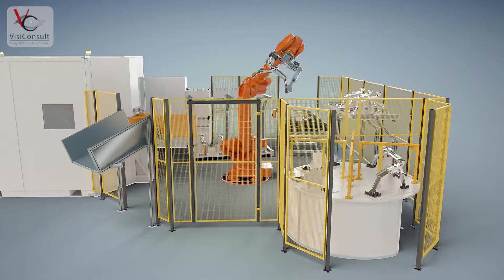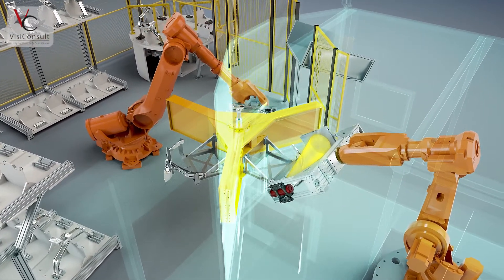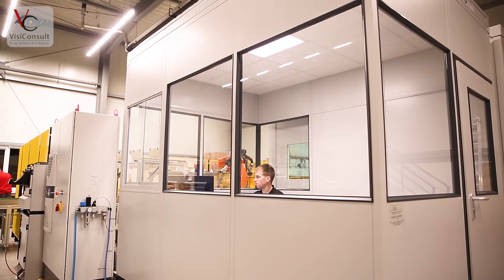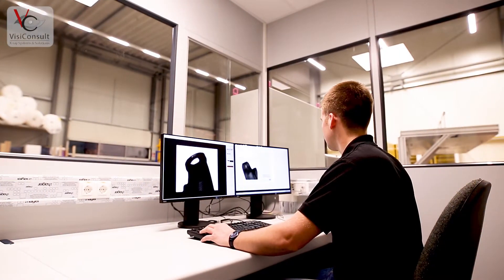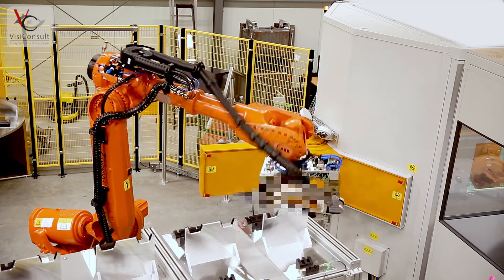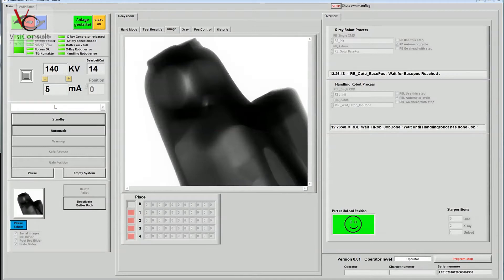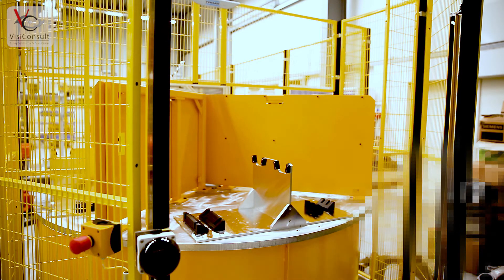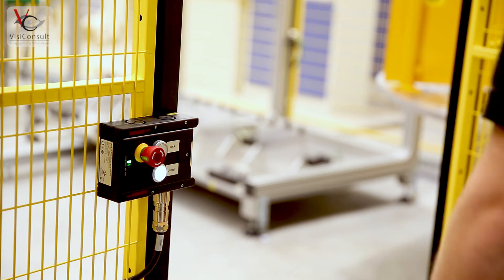XRHRobotStar: Fully automated X-ray inspection system for castings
In high volume industries like automotive the requirement for a hundred percent X-ray inspection creates a bottleneck in the production. The XRHRobotStar is a fully Automated Defect Recognition (ADR) capable robot-system that allows an ultra-fast in-line inspection.

The XRHRobotStar is an ultra-fast inspection system for all kinds of small to medium parts and can be equipped with up to 225kV. Successful reference systems for the inspection of aluminum casting parts exist in the automotive industry. The XRHRobotStar is the leading in-line inspection system on the market. By building a parallelized cluster solution consisting of several cabinets the throughput can be increased even more to scale with production extensions.

The basic functionality is that an (un)loading robot on the outside handles the incoming parts from the customer defined conveyor and distributes the inspected parts to the next processes, while on the inside a robot with a mounted C-Arm, including X-ray components, inspects the pre-programmed test-positions. The retrieved images are checked by the Xplus ADR for critical defector or other user defined criteria. In case of a mixed production the system can have different sequences for every part type. The parts will be recognized through a Data Matrix Code (DMC).

More information about the XRHRobotStar can be found on our